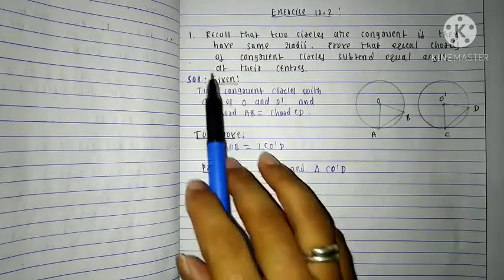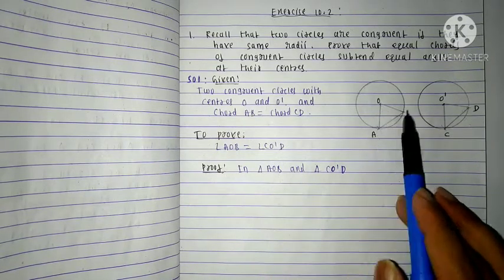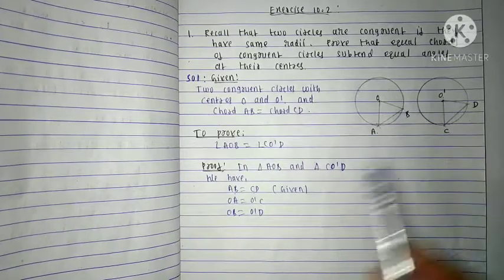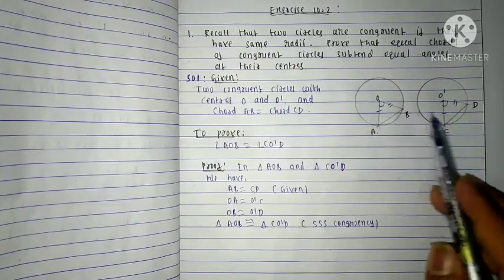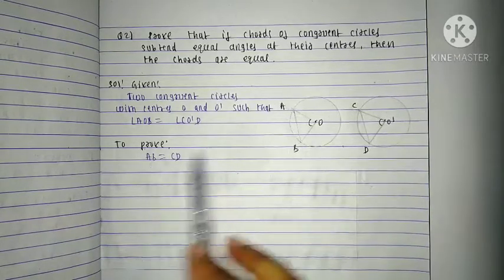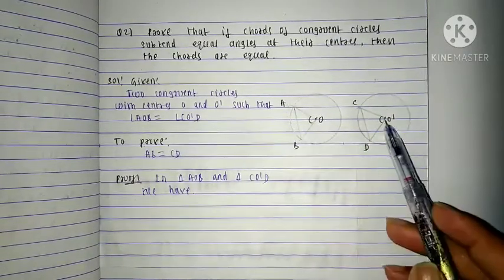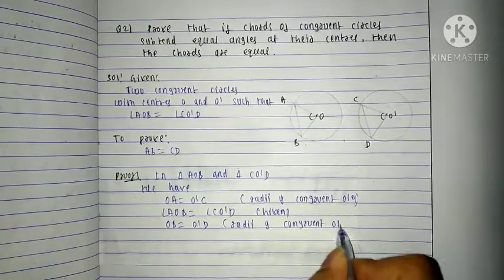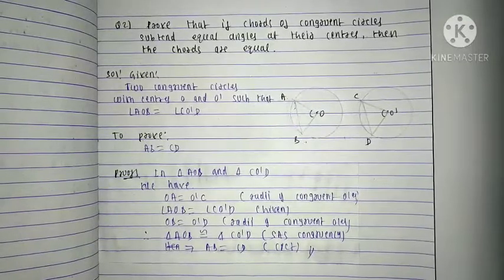CLASS - IX | MATHS | CHAPTER-10 | CIRCLES|PART-4 |EXERCISE 10.2 | UMAKANT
In this video chapter 10 - Circles we have solved exercise 10.2 problems.